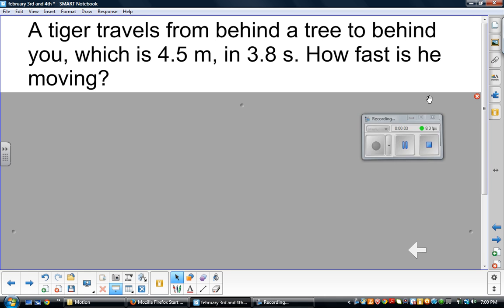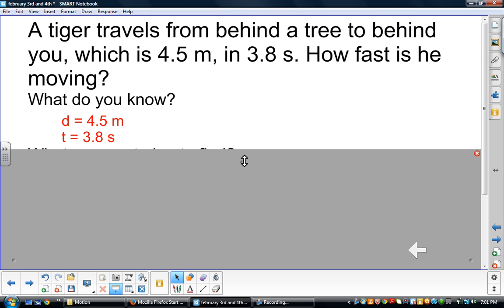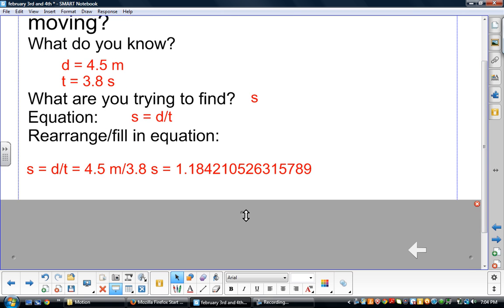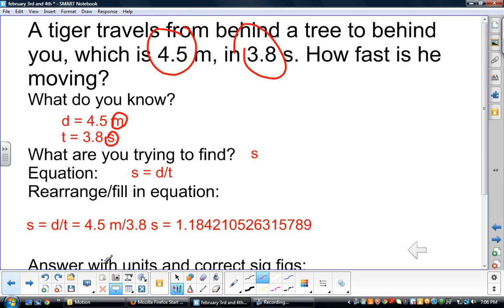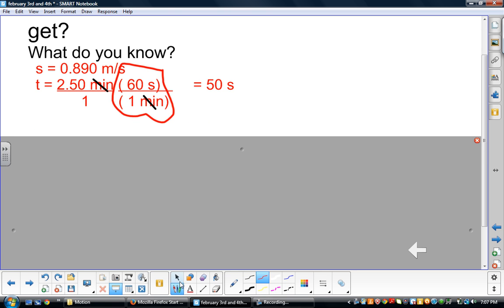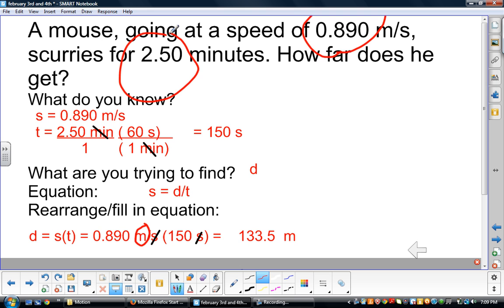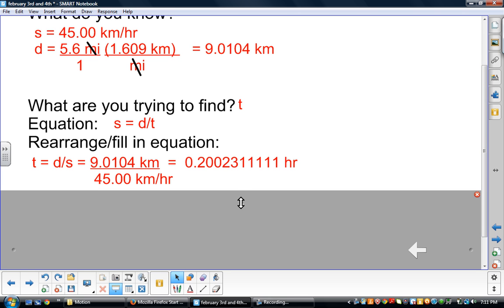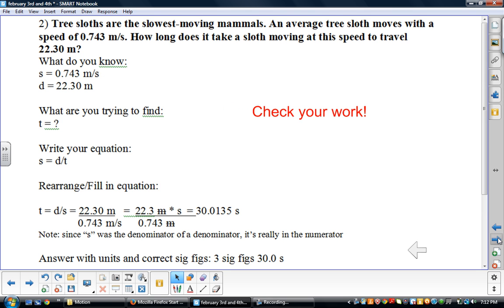Speed and Velocity Part 4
Feb 3rd and 4th